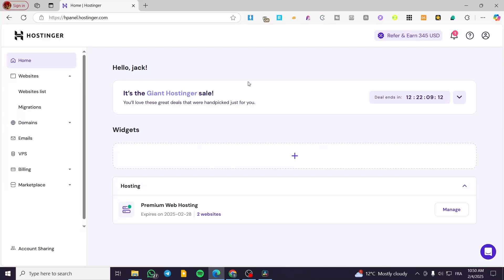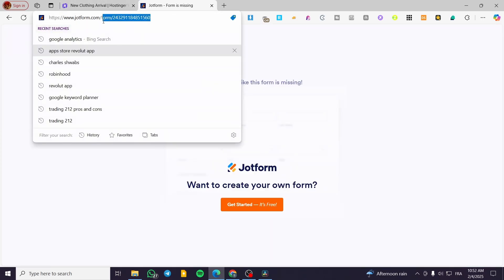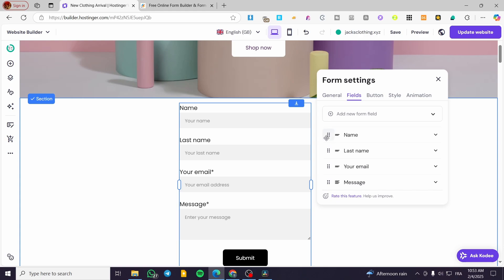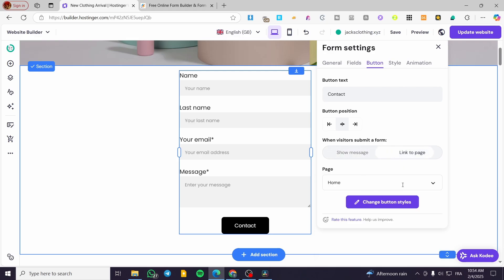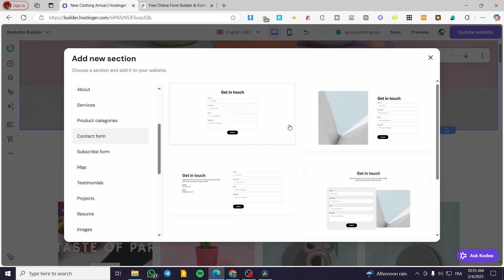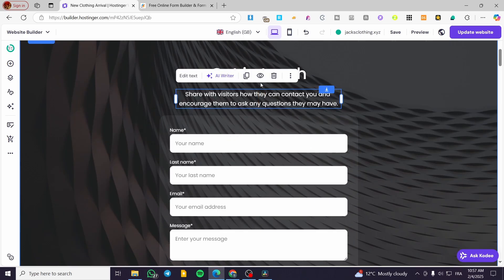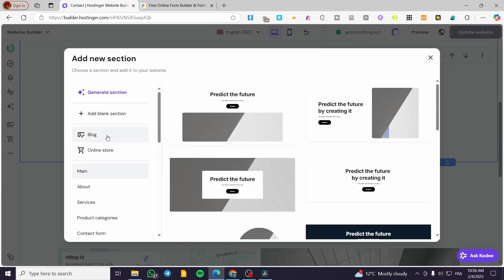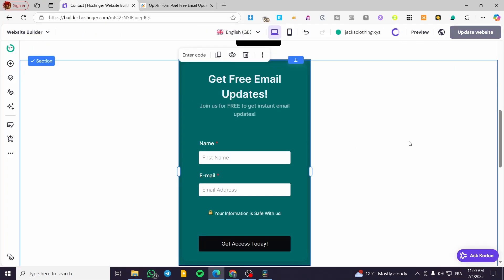How to Create a Contact Form in Hostinger Website Builder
If you are looking for a video about How to Create a Contact Form in Hostinger Website Builder, here it is!